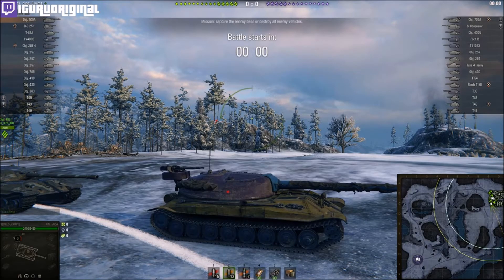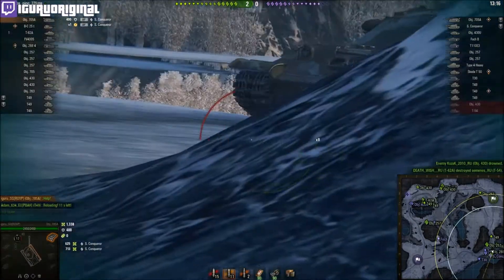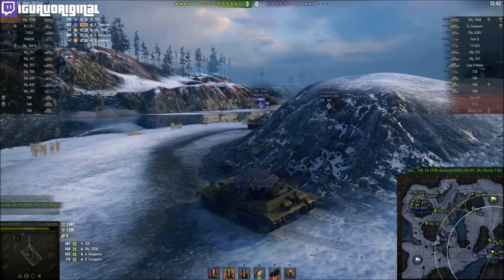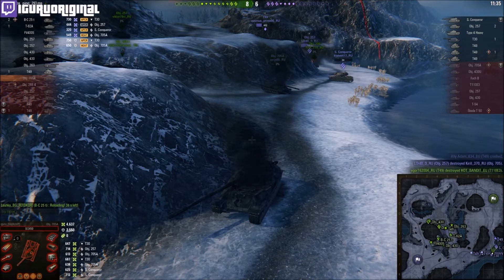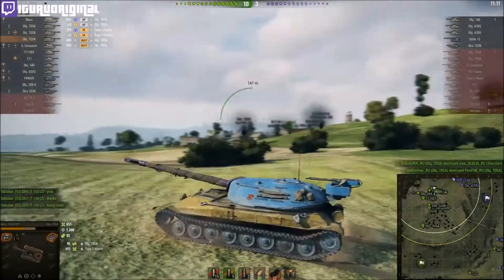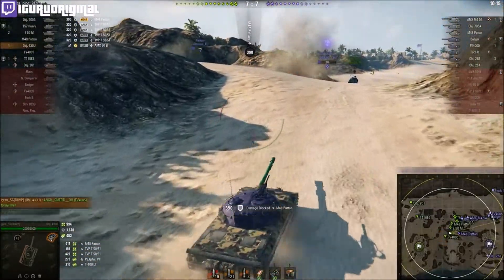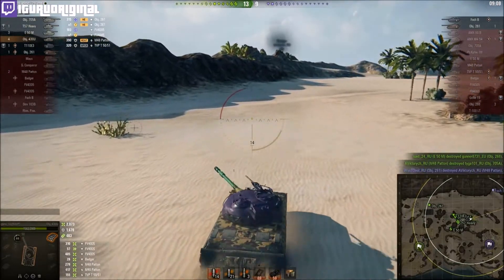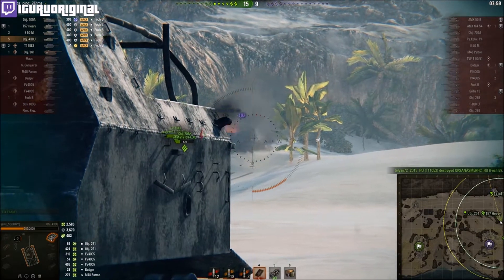World of Tanks | Have you made your choice? 430U & 705A | 9.22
9.22 in a few days...which one will you grind out first?